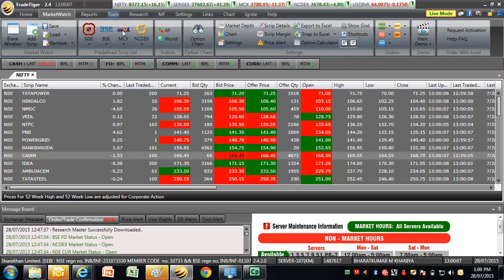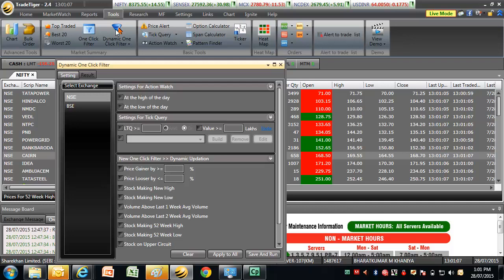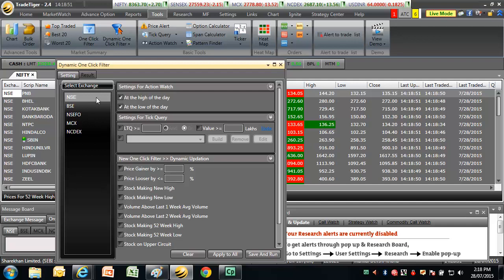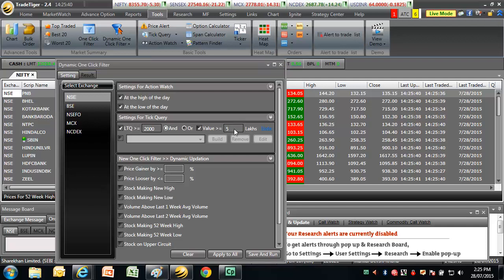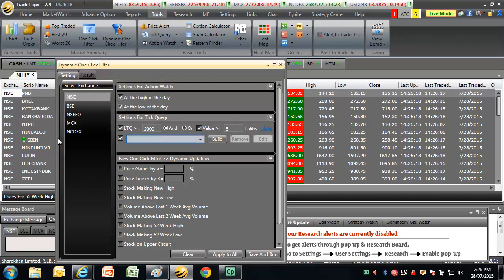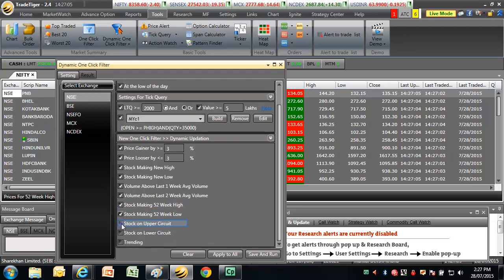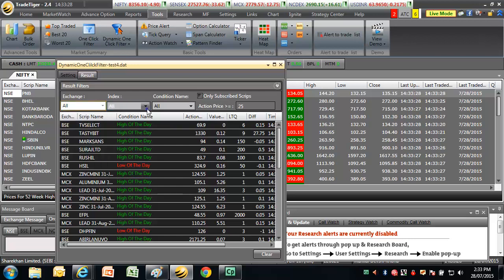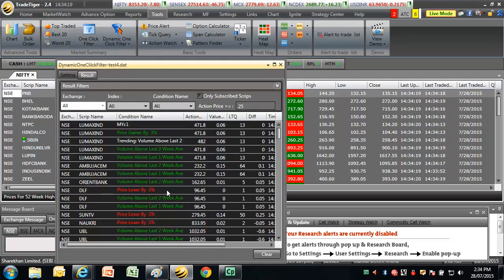Dynamic One-click filter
Sharekhan TradeTiger Dynamic One-click filter

Identify the movers and shakers of the market much earlier than the others with the Dynamic One-click Filter...